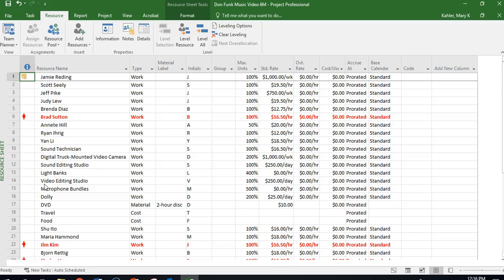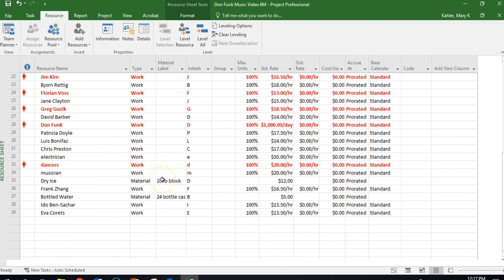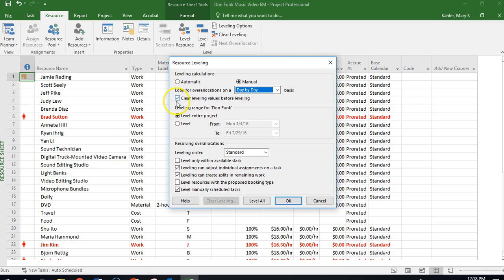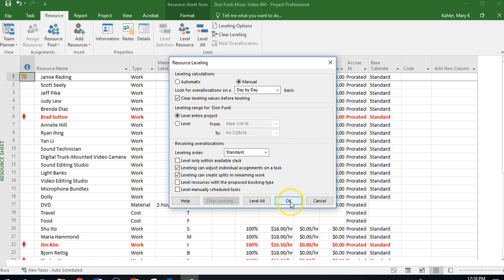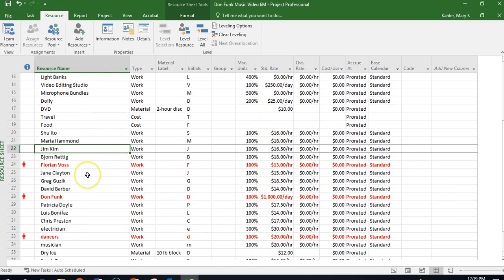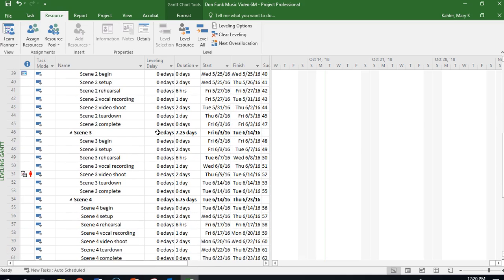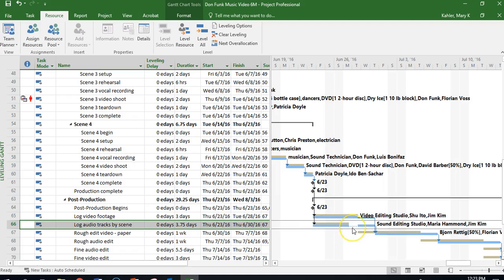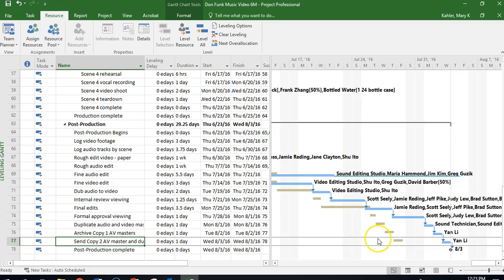Lesson 6 Levelling Auto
Lesson 6 | Video 6 | Fixing Over Allocations with Levelling